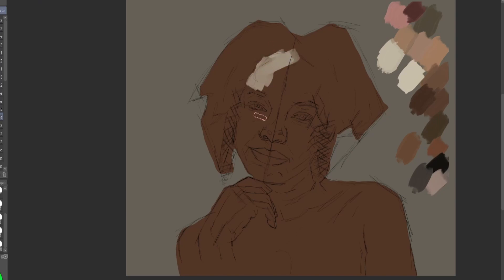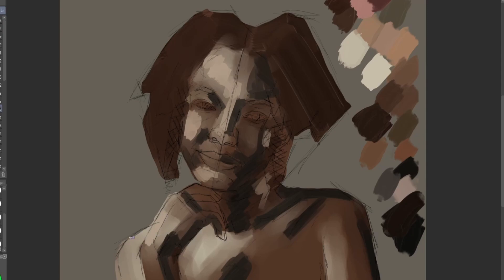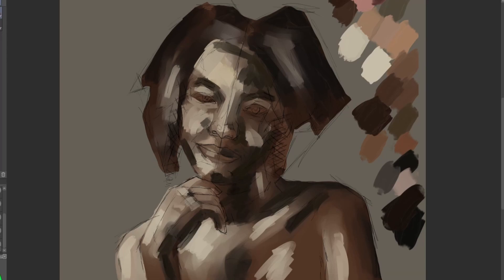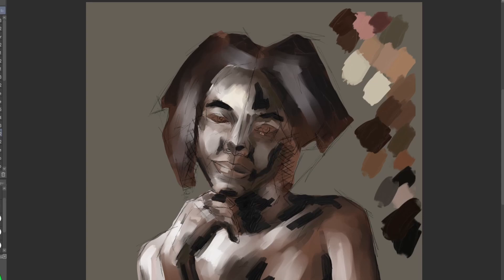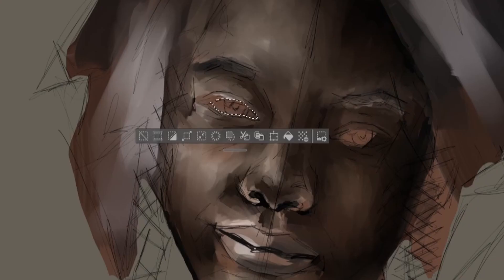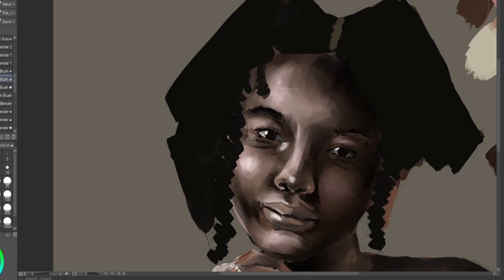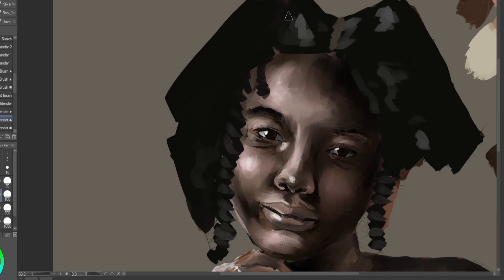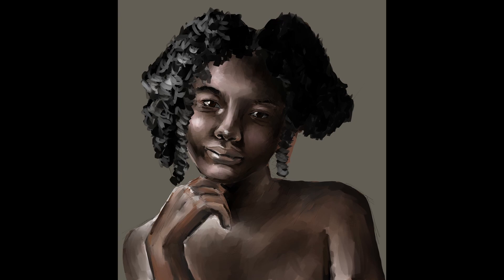Portrait Painting and Rambling About Art School